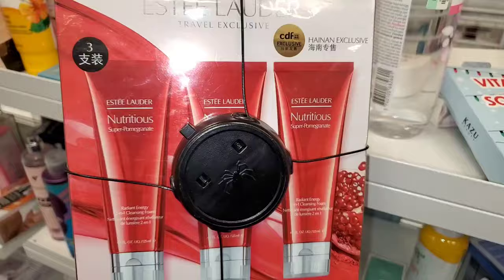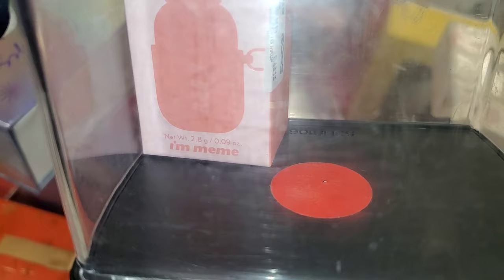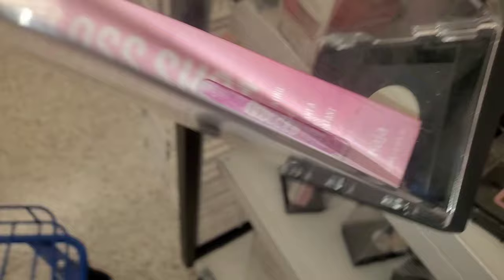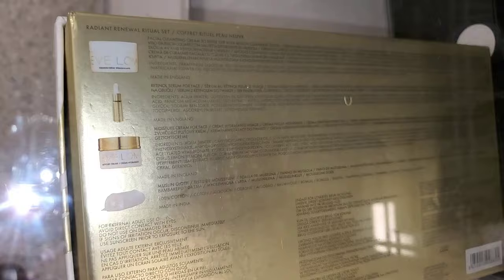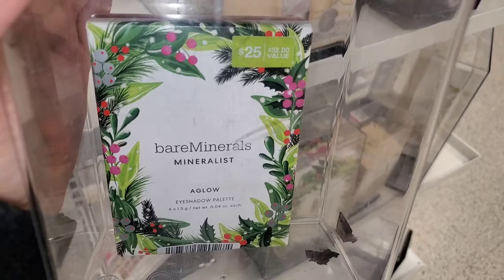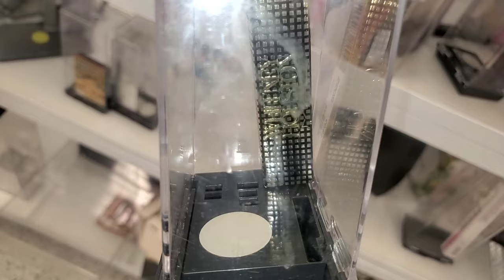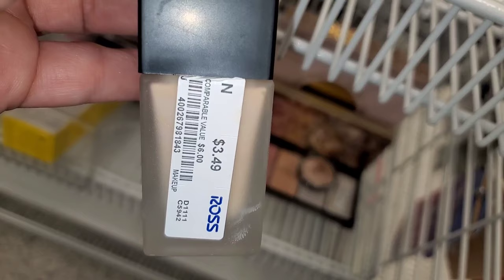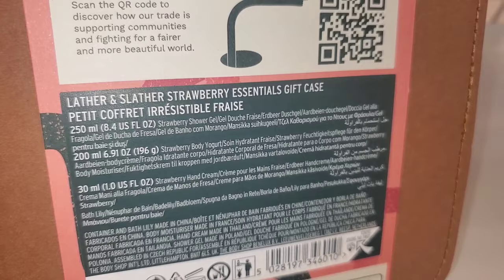ROSS SHOP WITH ME | NEW MAKEUP AT ROSS HOURGLASS, LAURA MERCIER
Hi Guys,  For today's video I wanted to share with you my Ross dress for less makeup and holiday gift sets Finds, we hit the jackpot so many amazing finds And also insane clearance on makeup 💄

NEW MAKEUP AT ROSS 😱 Glamlite, too faced,lime crime | MAJOR JACKPOT ♥️

ROSS SHOP WITH ME | NEW MAKEUP AT ROSS DRESS FOR LESS 😍
Glamlite

Glamlite jackpot

New makeup at ross,ross makeup jackpot,Ross finds,Ross shop with me,Ross dress for less makeup finds,Pat McGrath at ross,Ross shopping,Makeup finds,Lime crime at ross,Tarte at ross,Kaja beauty makeup at ross,Ross clearance, Ross dress for less finds, Ross finds, Ross dress for lessHi Guys,  For today's video I wanted to share with you my Ross dress for less makeup Finds, we hit the jackpot so many amazing finds And also insane clearance on makeup 💄
also they had some cute Hello Kitty and friends sweatshirts and hoodies 😍

NEW MAKEUP AT ROSS 😱 Hourglass l, too faced,laura Mercier| MAJOR JACKPOT ♥️